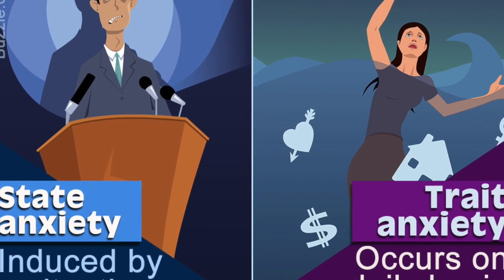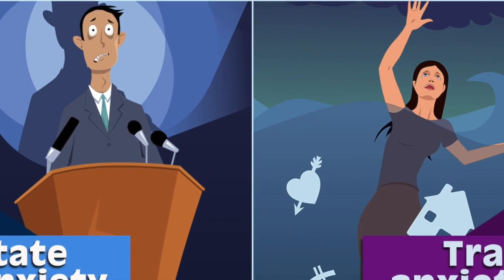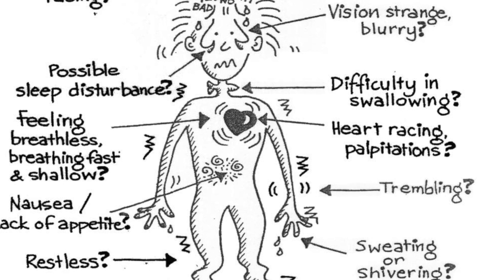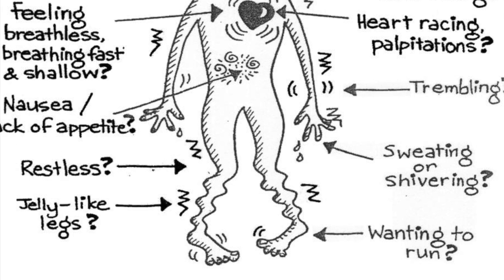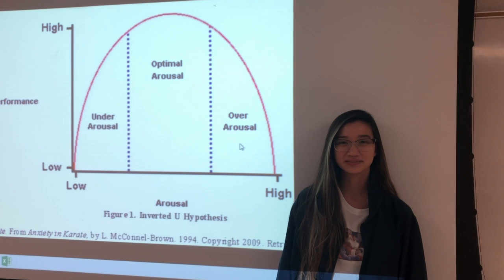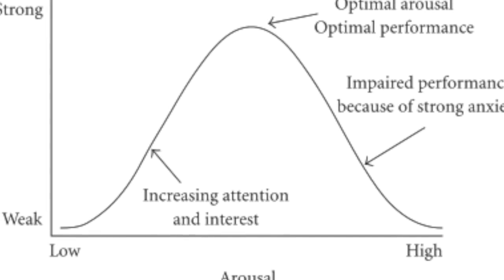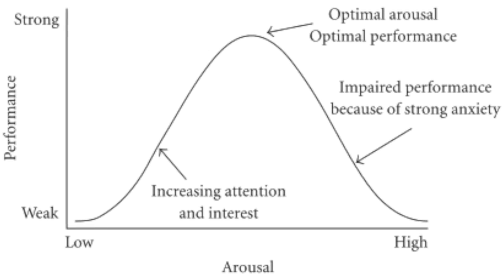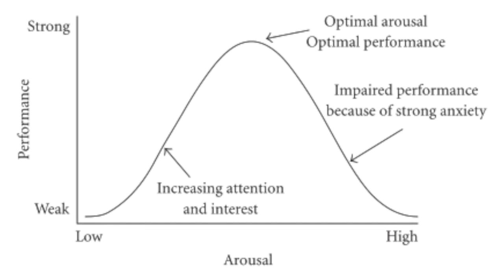Inverted U Hypothesis